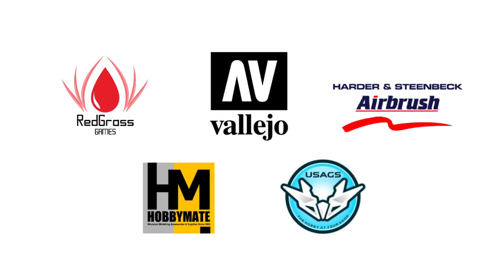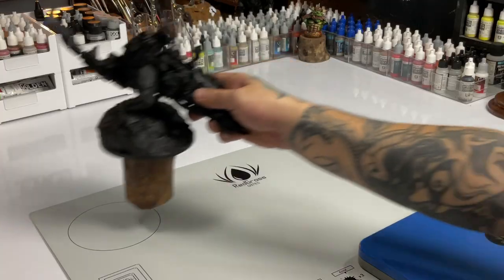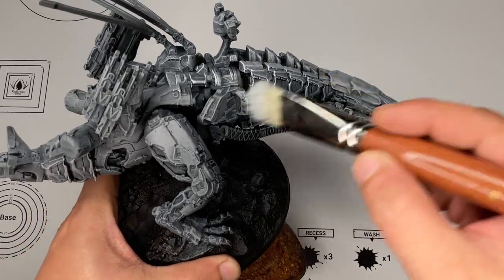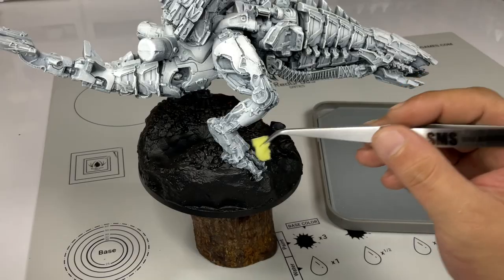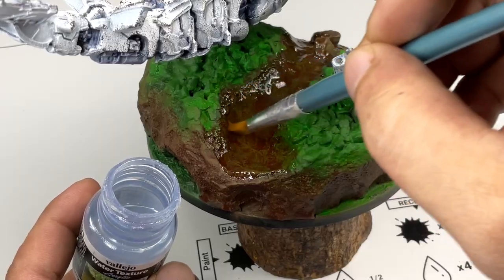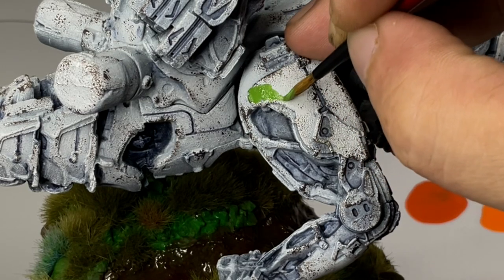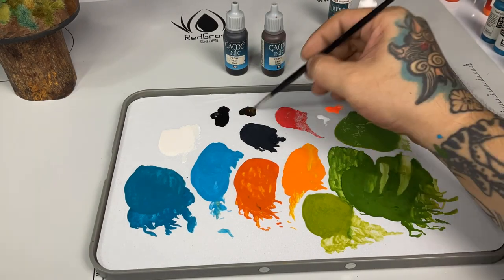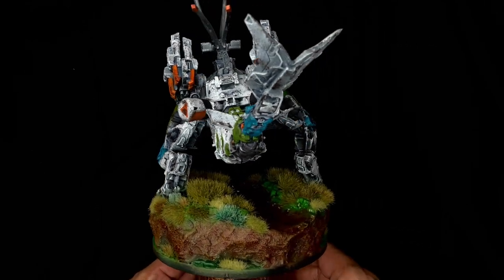Horizon Zero Dawn THUNDER JAW Miniature | NO Airbrush Painting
Horizon Zero Dawn Thunder Jaw Miniature from Steamforged.com. This video shows that you do not need an airbrush to paint bigger models and miniatures. This Horizon Zero Dawn Thunder Jaw from Steamforged is a solid flexible resin. I primed with Vallejo Surface Primer and let cure for a day before painting the model.

Cheers!

Thanks!